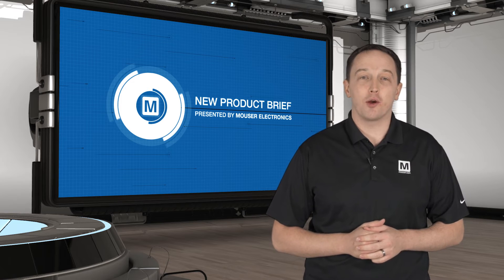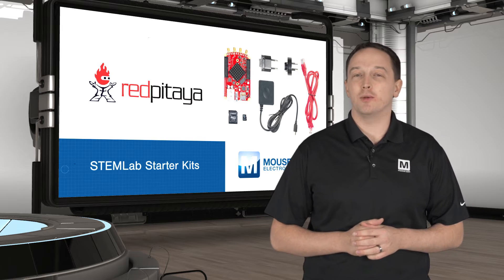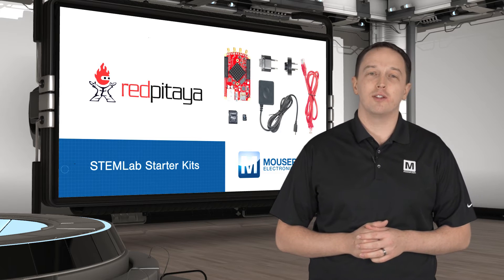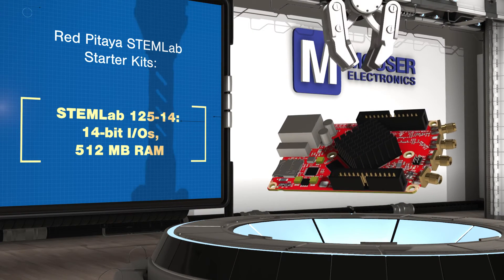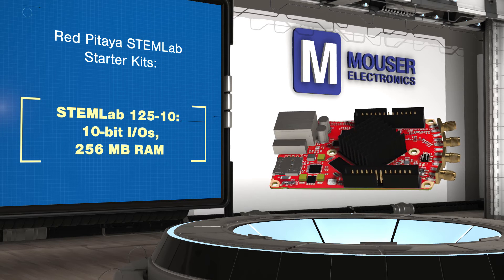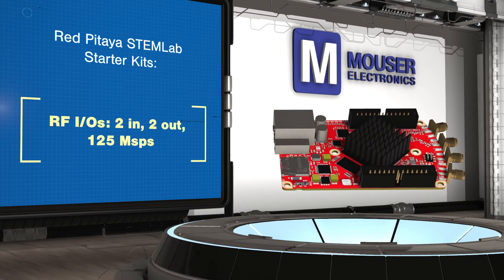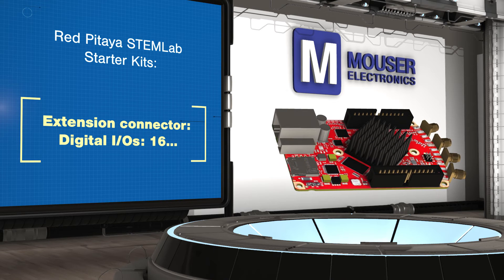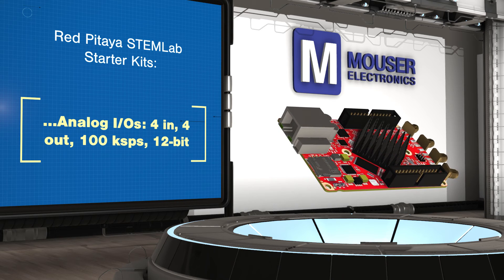Red Pitaya STEMLab Starter Kits - New Product Brief | Mouser Electronics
Red Pitaya STEMLab Starter Kits contain everything needed to start developing with the Red Pitaya STEMLab 125-10 or 125-14 Boards. The Red Pitaya boards feature a dual-core ARM® Cortex® A9 and FPGA MCU and offer fast and slow analog I/O. The boards can act as an oscilloscope, spectrum analyzer, and more.